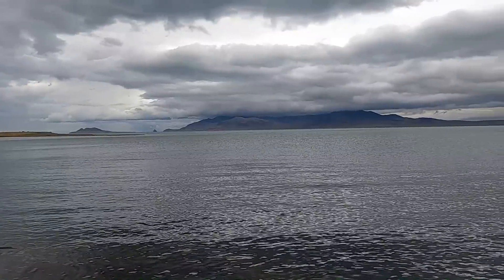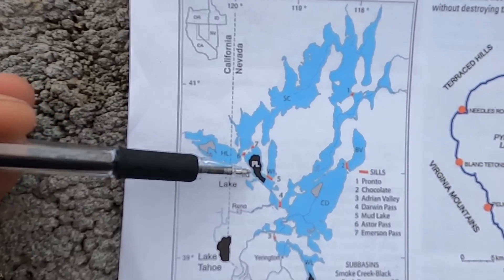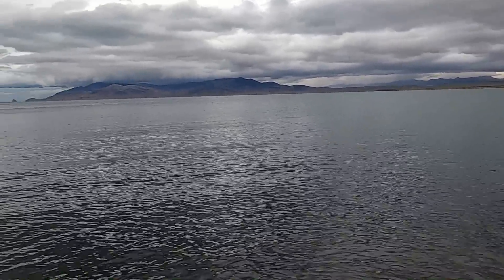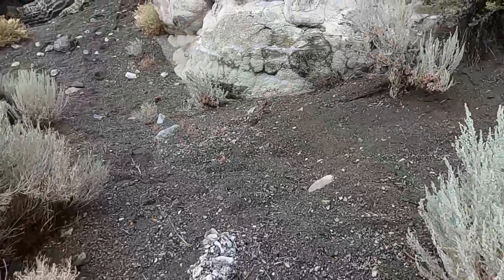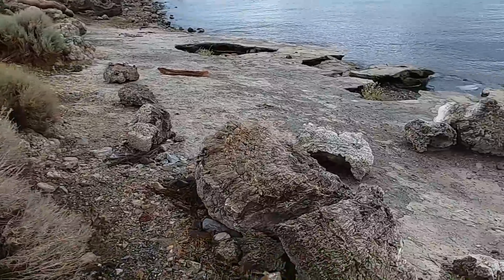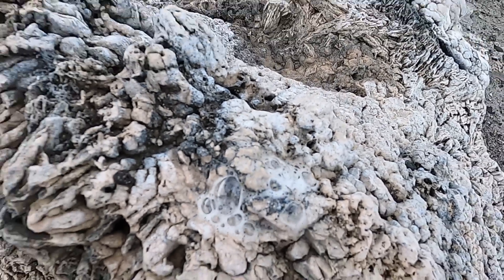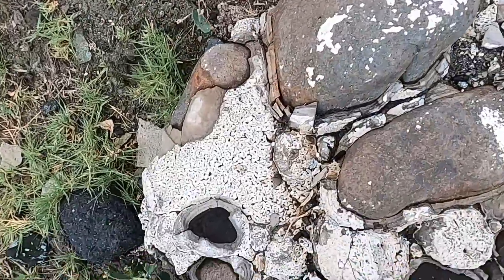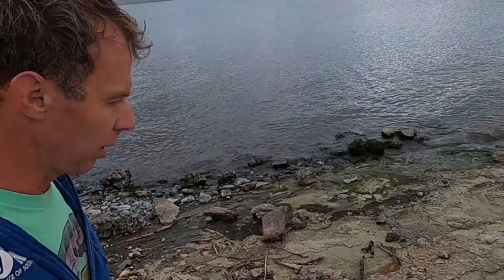WEIRD Tufa Deposits of Pyramid Lake from Ancient Lake Lahontan in Northwestern Nevada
Geology professor Shawn Willsey takes you along the shores of Nevada's largest lake and a remnant of ancient Lake Lahontan to explore the strange and bizarre tufa deposits. Learn how these features form and the ancient lake that resided in northwestern Nevada during the Pleistocene.

or a good ol' fashioned check to:
Shawn Willsey
148 Blue Lakes Blvd N